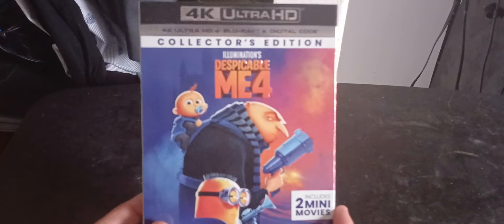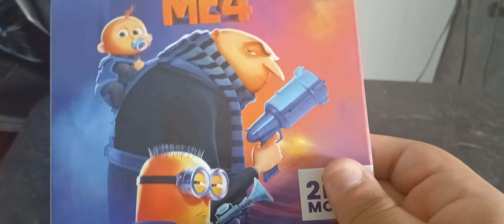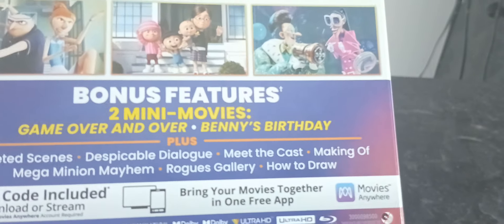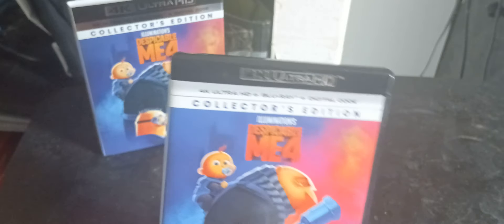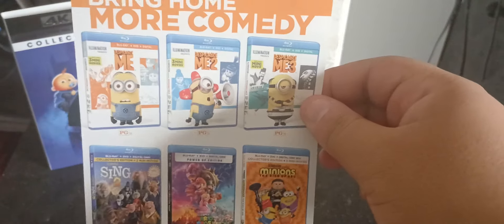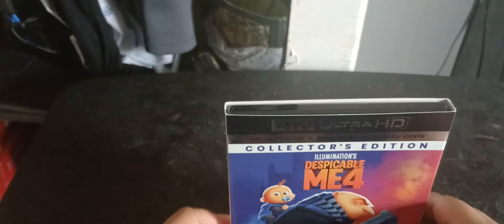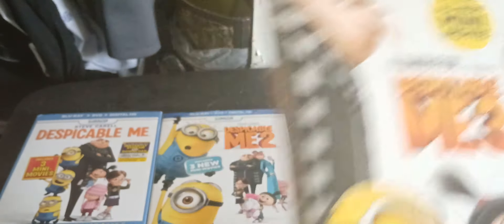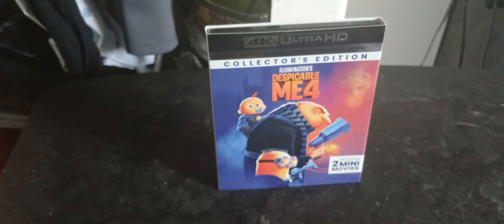Illumination Entertainment's Despicable Me 4 (2024) 4K Ultra HD + Blu-Ray + Digital Code Unboxing